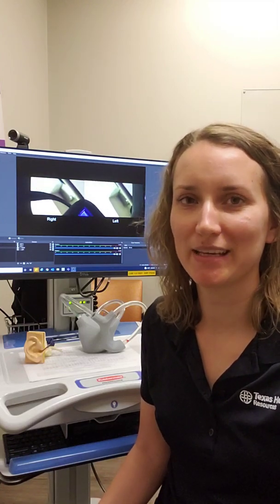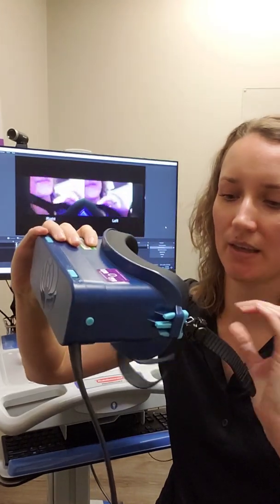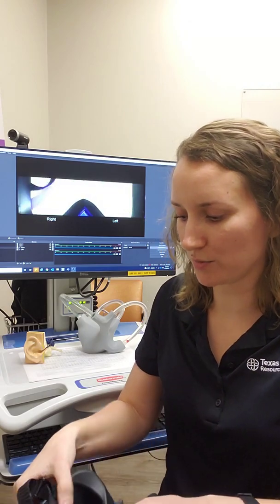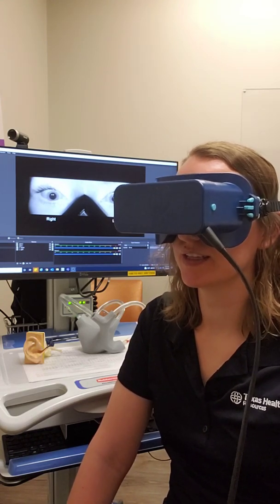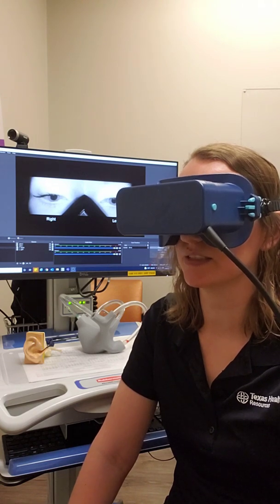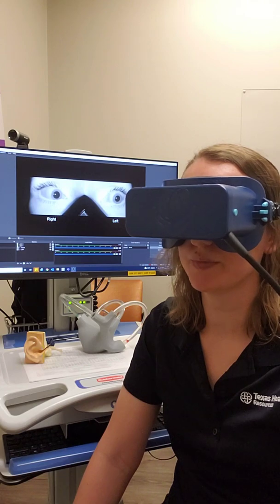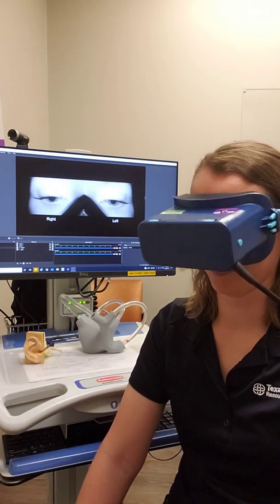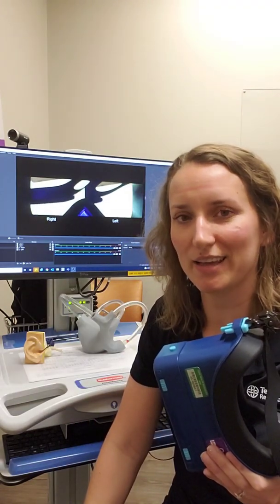Infrared Video Goggles in Vestibular Rehab for Vertigo and Dizziness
Infrared Video Goggles are used by vestibular physical therapists to observe and record eye movements. This helps us to determine the cause of vertigo and the best way to treat it.

Here's a quick demo of one way I use them during a vestibular evaluation.

Shoutout to Vestibular First for creating these awesome goggles!